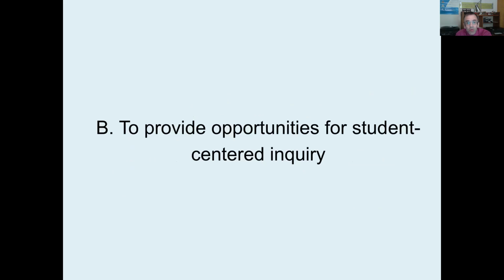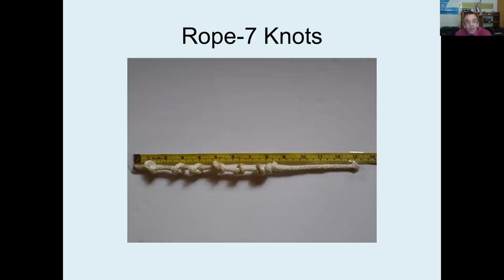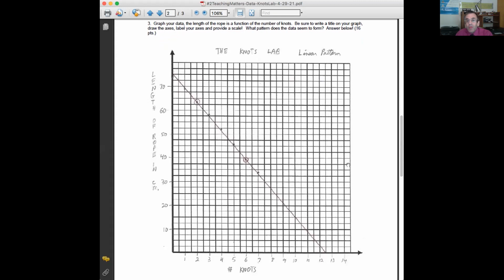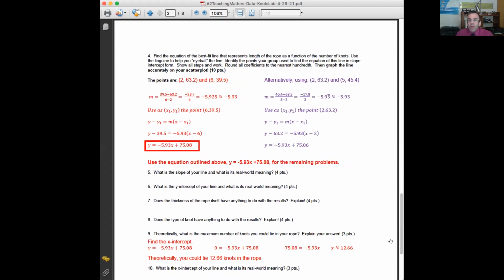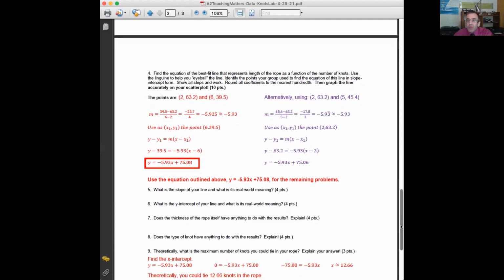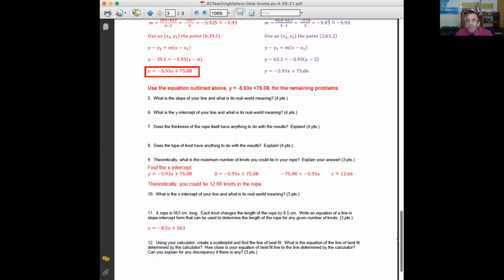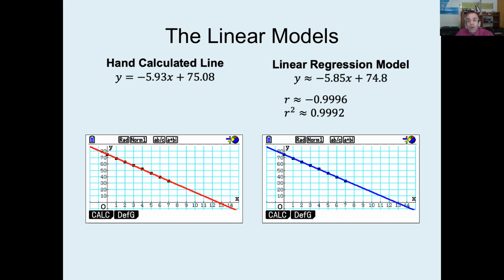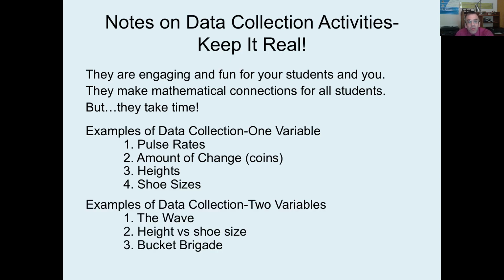BeatiniT TeachingMattersLesson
Demonstration lesson